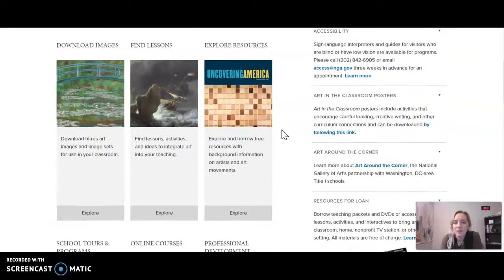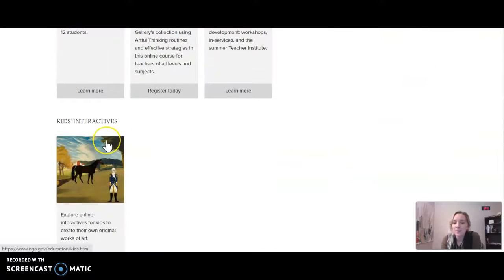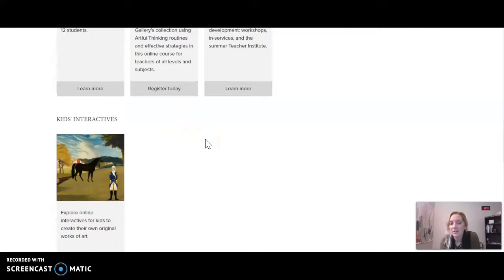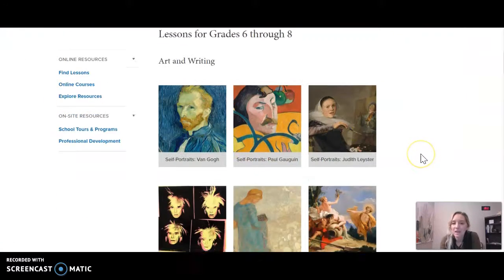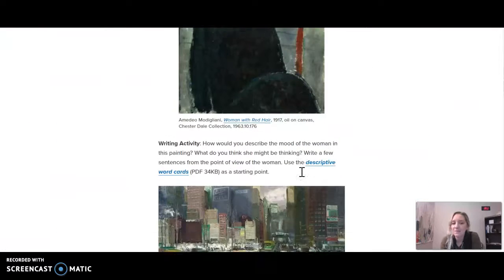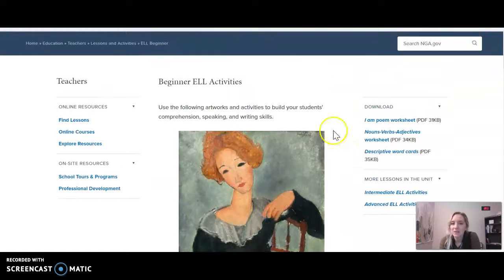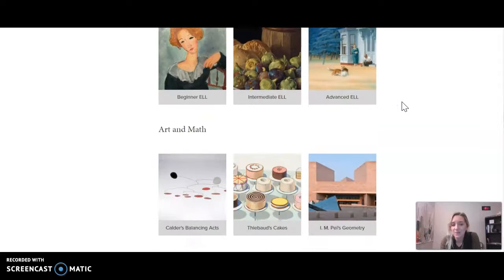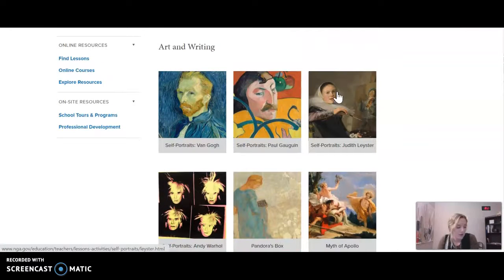National Gallery of Art- nga.gov